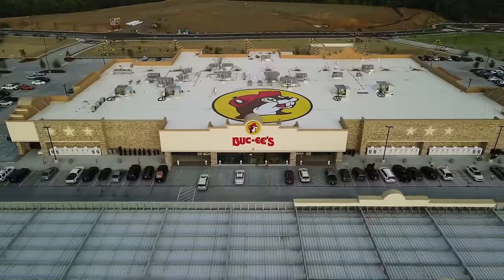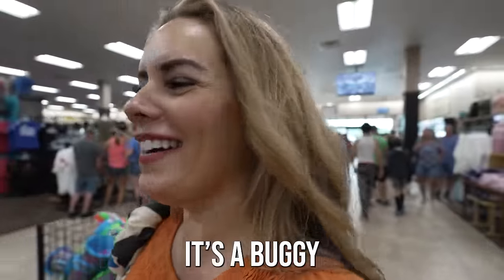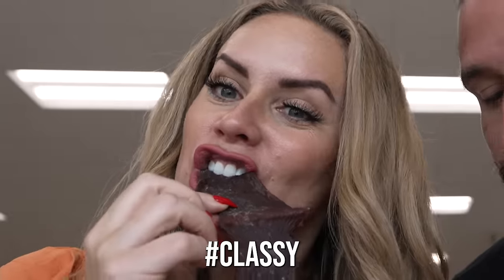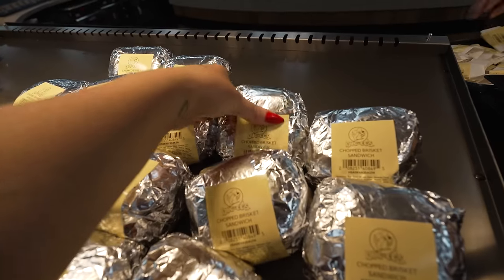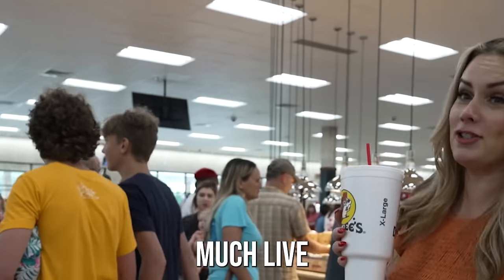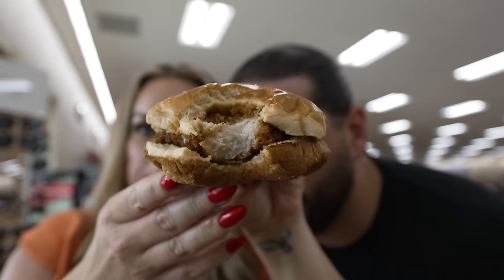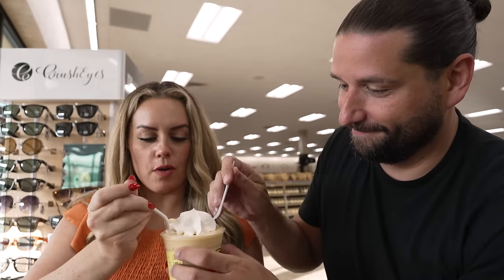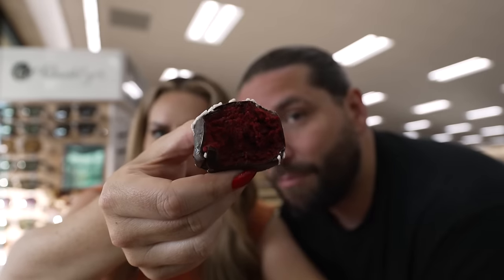Visiting the WORLD’S LARGEST Gas Station (Buc-ee's) in Sevierville, TN + the Top 10 Must-Try Foods!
Welcome to the World’s Largest Gas Station… Buc-ee's! We spent the better part of a day exploring this massive 74,000 square-foot property in Sevierville, Tennessee and of course had to try many of the most popular food items as well!

Check out our “Buc-ee's: 10 Must-Try Foods” blog for a list of the best Buc-ee’s food 👉🏼

** Watch to the end for bloopers **

*MAIL TIME:*
If you want to send us a postcard from your recent travels or a product to review, please send it to…

*Sony ZV-E1:*
*Sony A7C II:*
*Sony RX100 VII:*
*Sony FE PZ 16-35mm F4:*
*Sony FE 20-70mm F4:*
*Sigma 24-70mm F2.8:*
*DJI Mavic Air 2 Fly More Combo:*
*DJI Mini 4 Pro Fly More Combo:*
*Insta360 X3:*
*GoPro Hero 9 Black:*